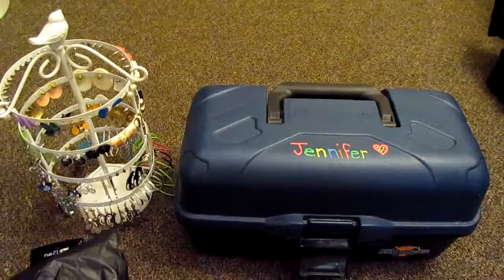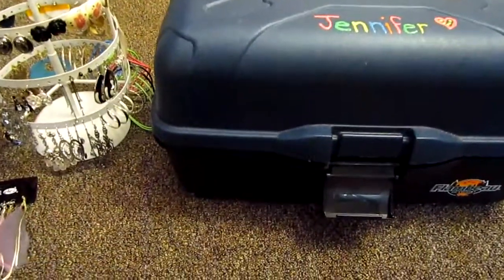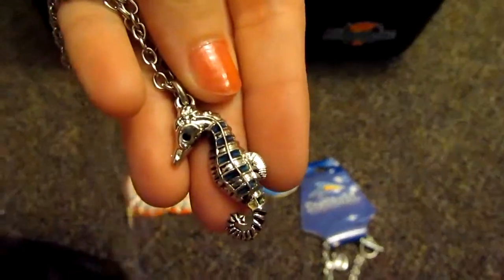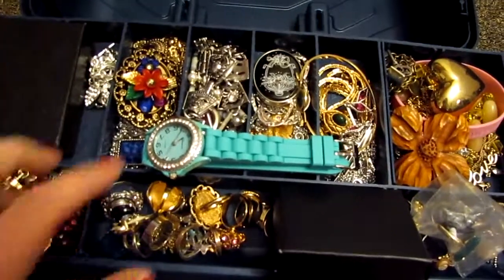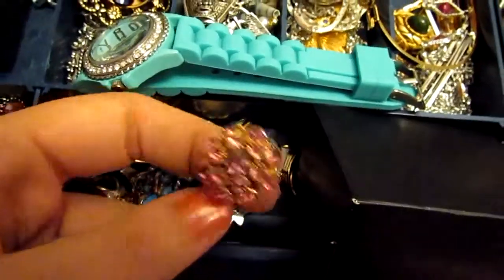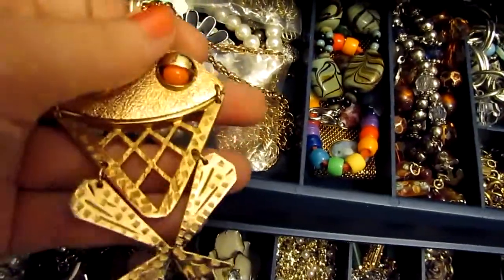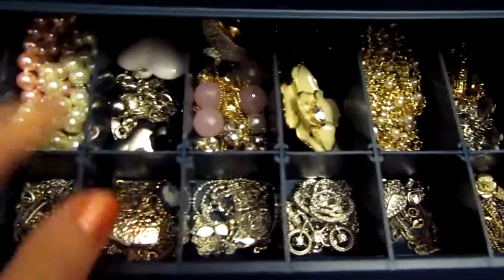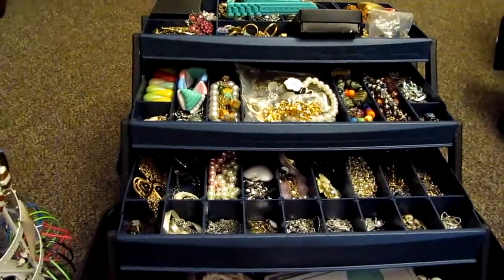My Jewelry Collection! :)